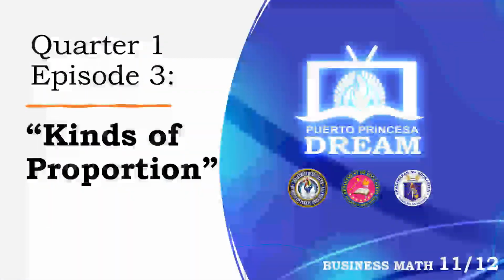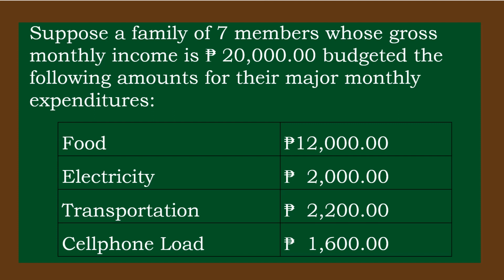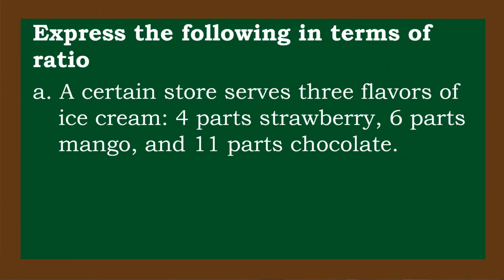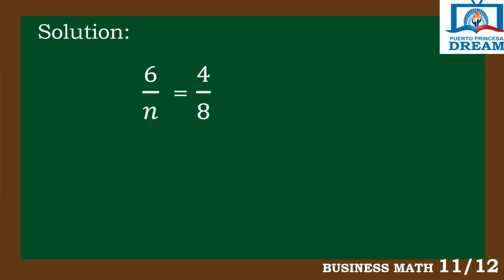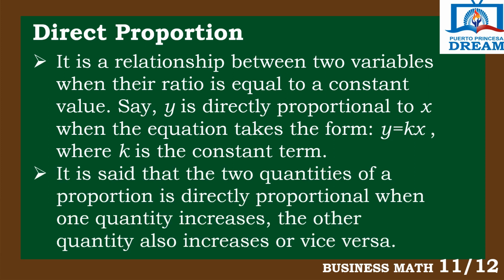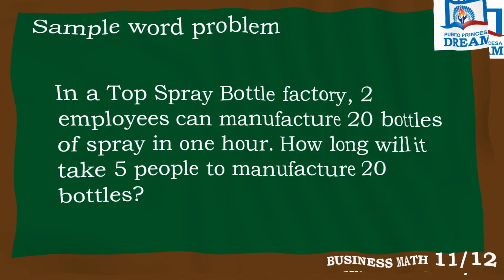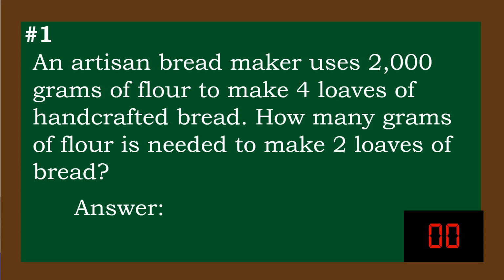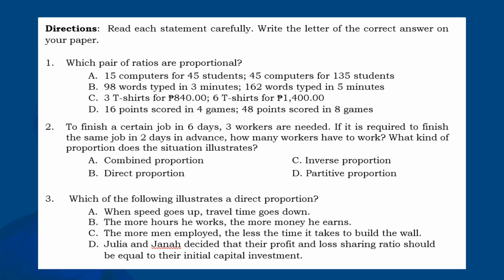Business Mathematics 11 12 Quarter1 Week 3 Episode3 Kinds of Proportion